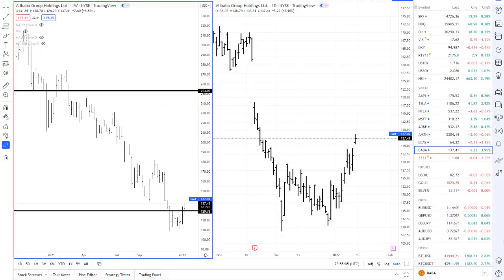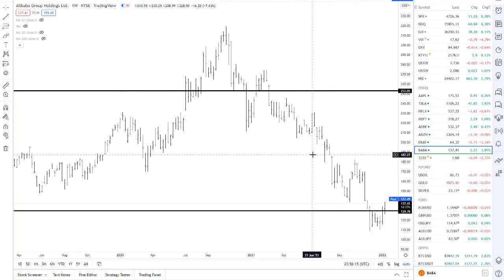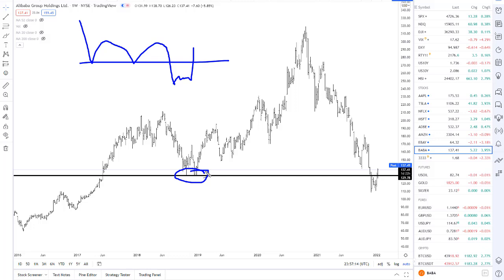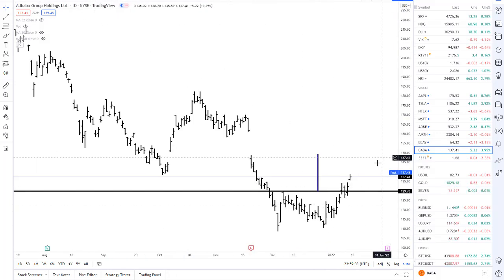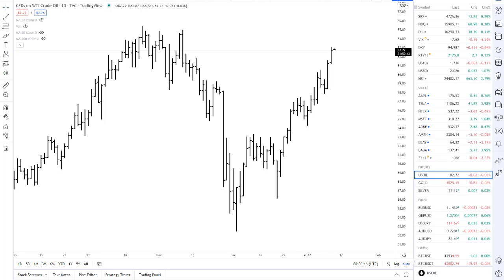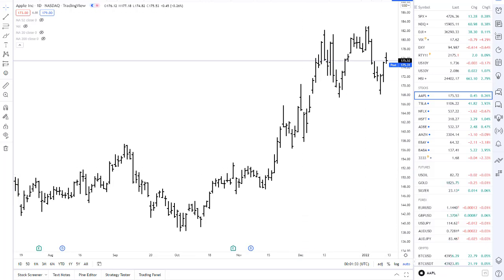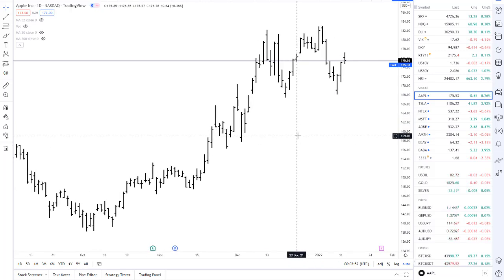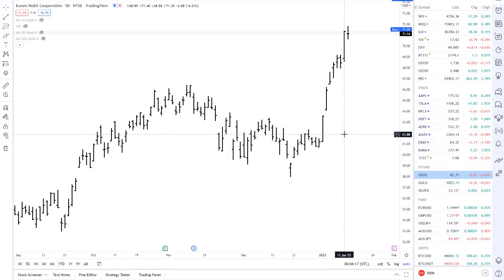THE ONE STOCK I BOUGHT IS GOING TO THE MOON